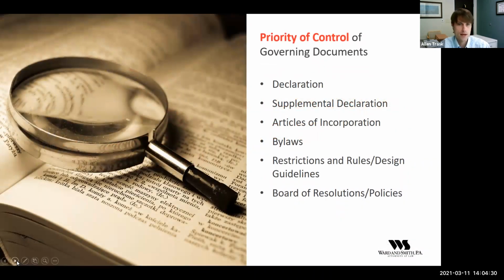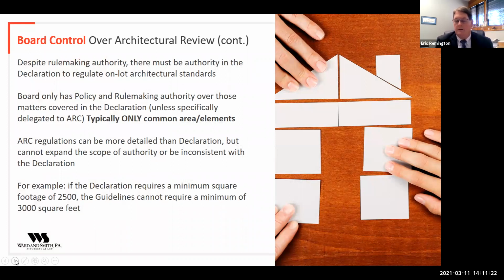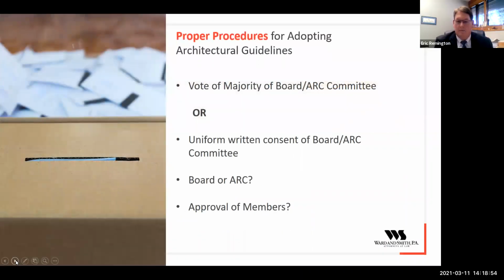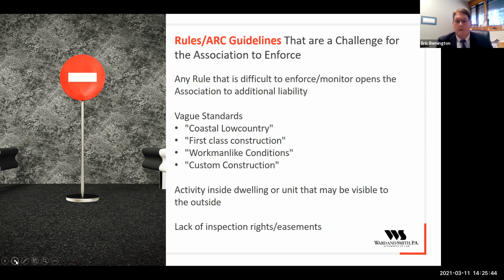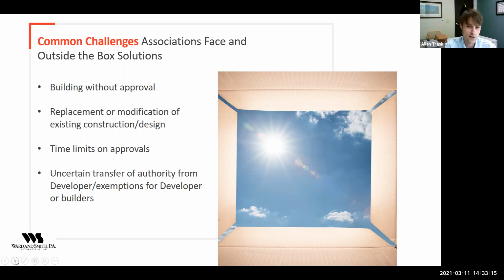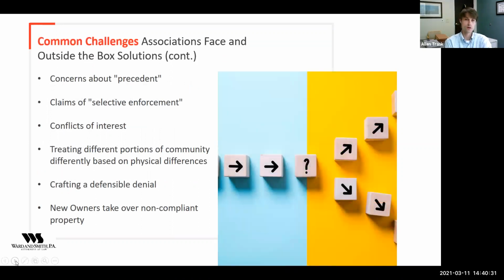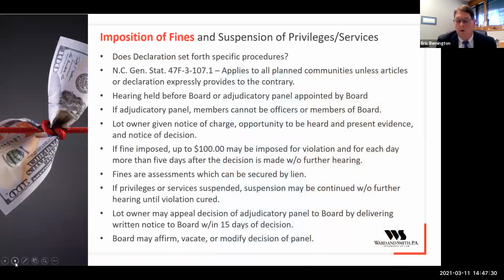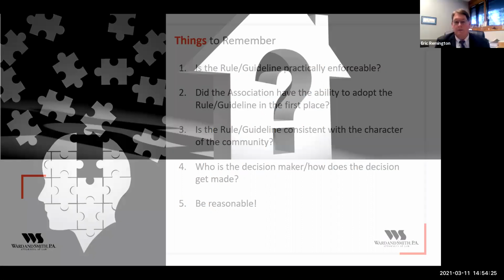Community Associations Building Blocks - ARC as Easy as 1, 2, 3?